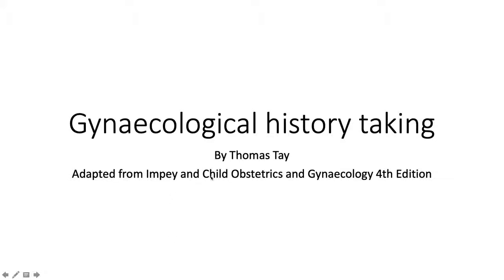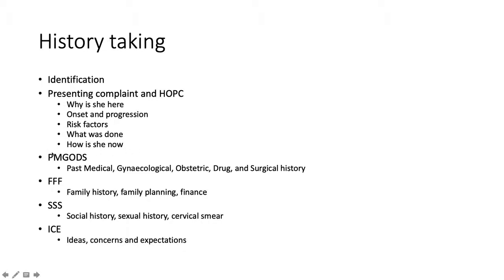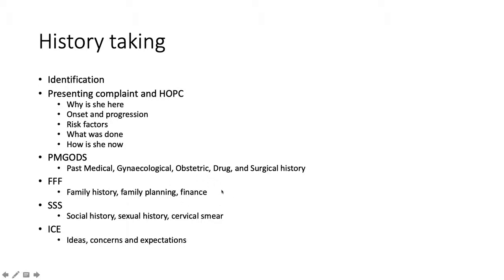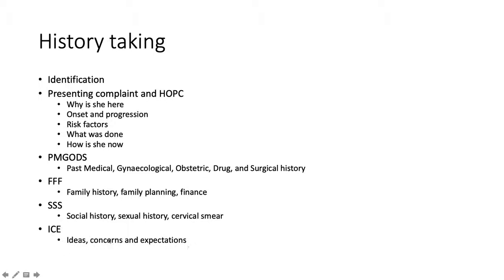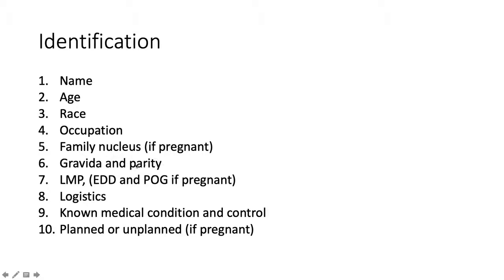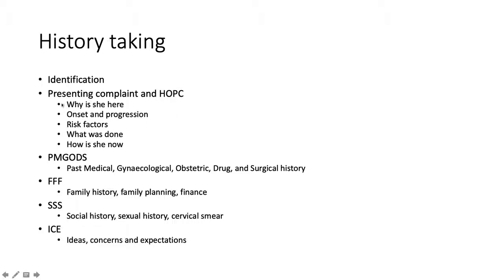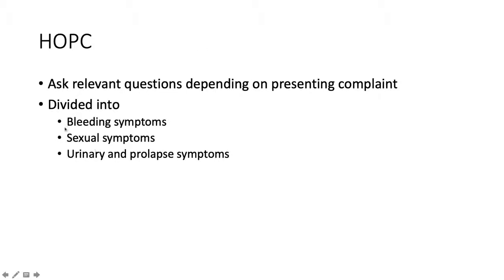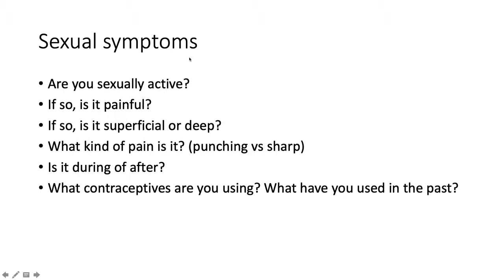Gynaecological history taking | Tom O&G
Guide to taking a history from patients in you obstetrics and gynaecology rotation. Guide for medical students.